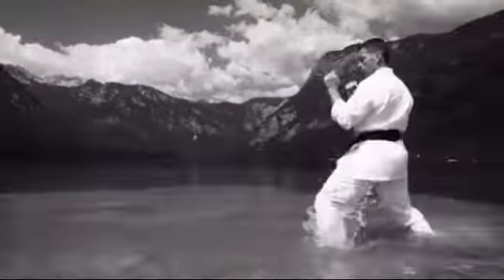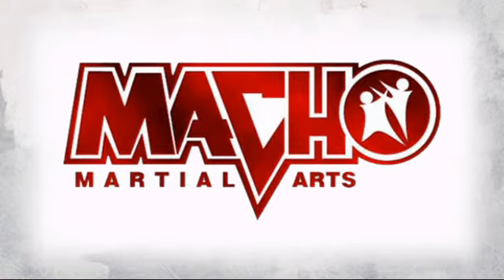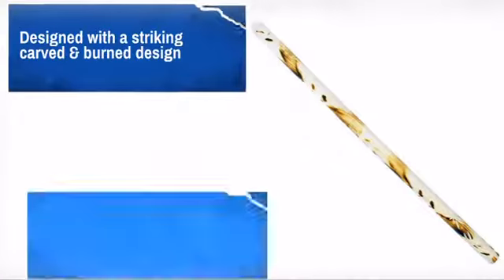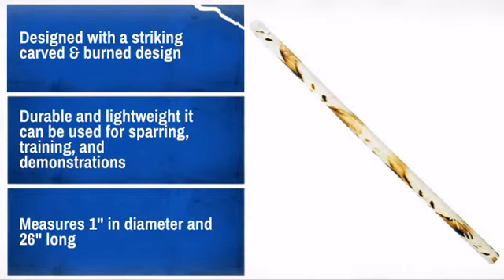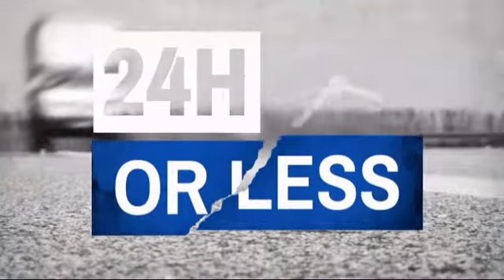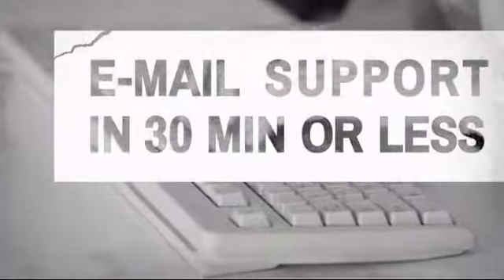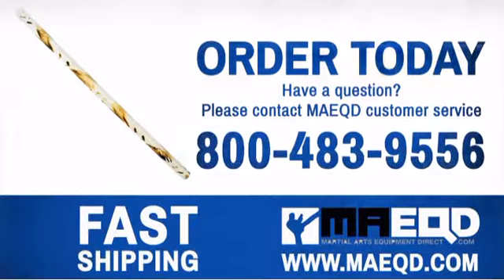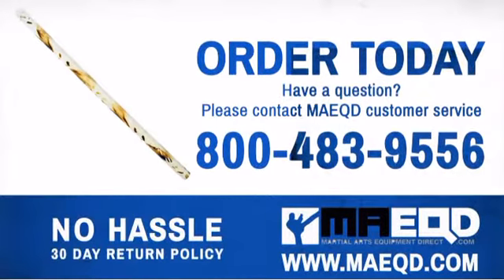White Wax Burnt Escrima Stick - 1" Dia - 26" Long - MAEQD.com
If you check out the White Wax Burnt Escrima Stick - 1" Dia - 26" Long at MAEQD.com today, you can use the following coupon code to get a special discount off your entire order.

Product Description:
Ideal in form and function this escrima is a great addition to your
collection and is great for competitions, demonstrations, and display.

Features
* Designed with a striking carved & burned design
* The white wax wood is tough, hard, and flexible so it can absorb shock
without breaking
* Durable and lightweight it can be used for sparring, training, and
demonstrations
* The carved design at one end serves not only as eye catching decoration, as
an excellent gripping surface for greater control
* Measures 1" in diameter and 26" long

Customer Reviews:
5 of 5 Stars: Product came fast and was good quality - Sari kersten from Menasha.